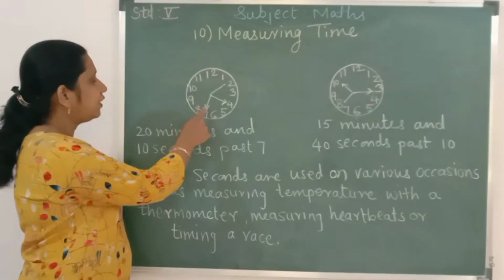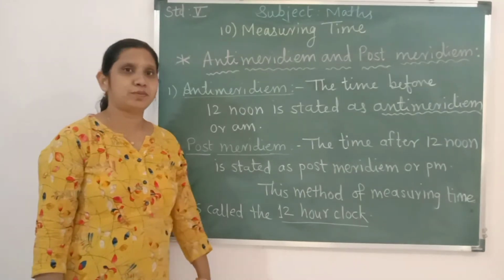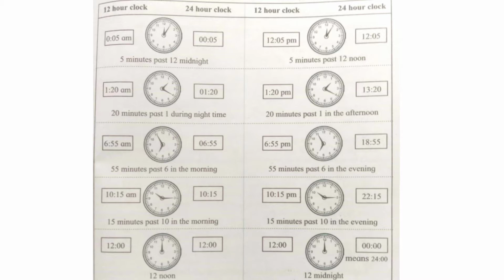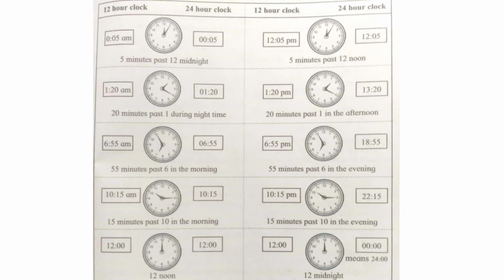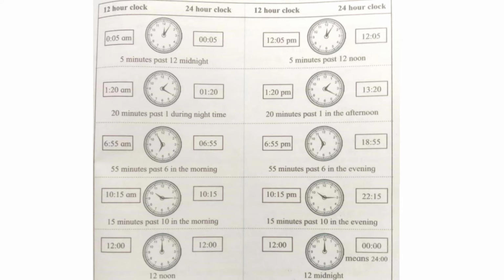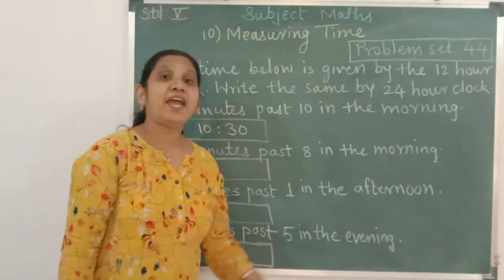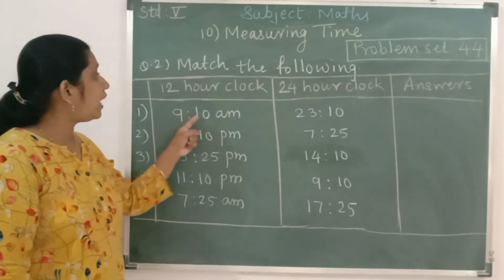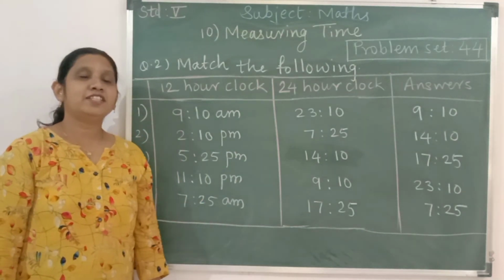Std V | Maths | Ls.no.10: Measuring Time | Part 2